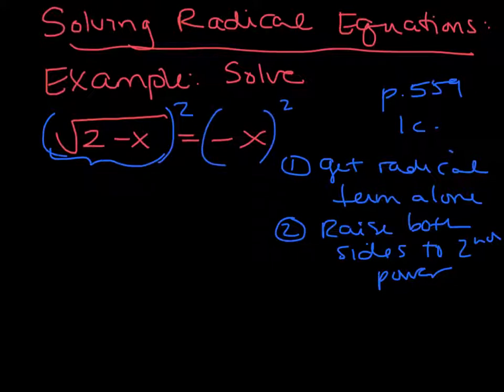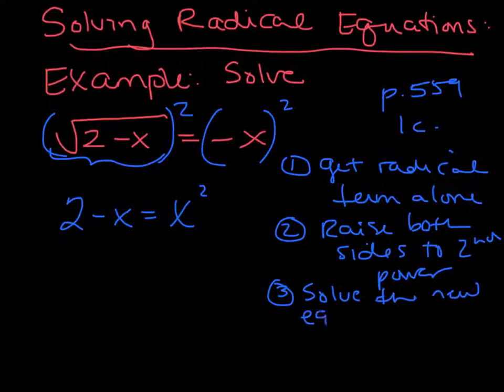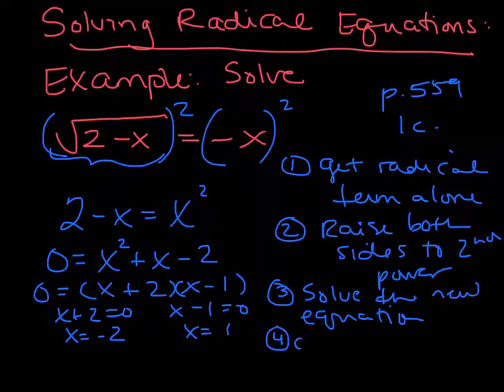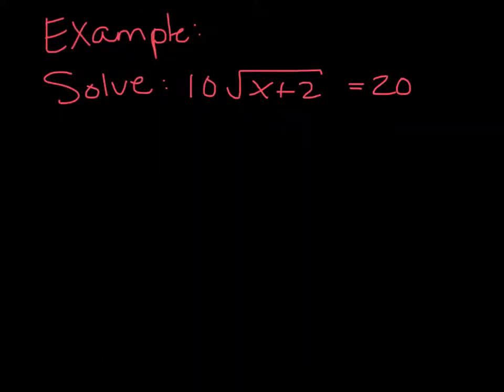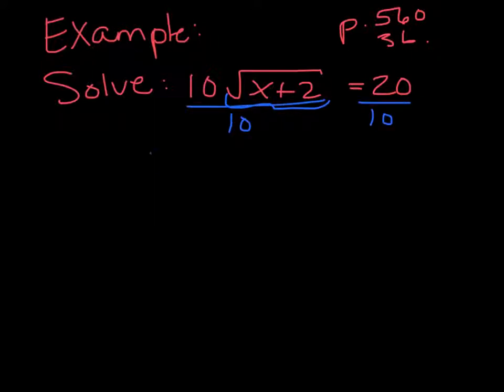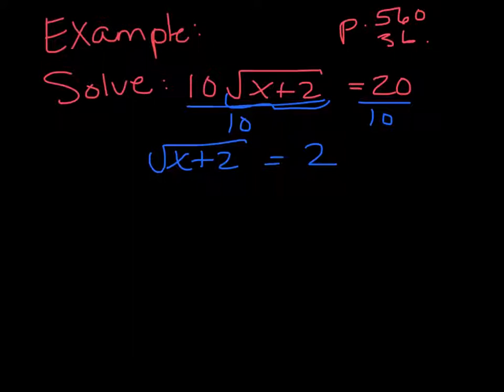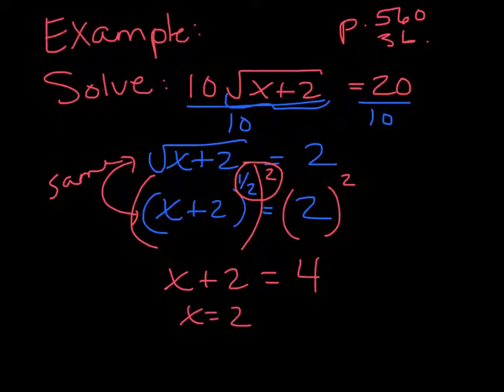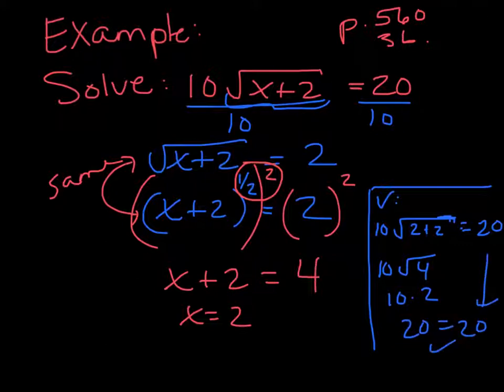Solving Radical Equations